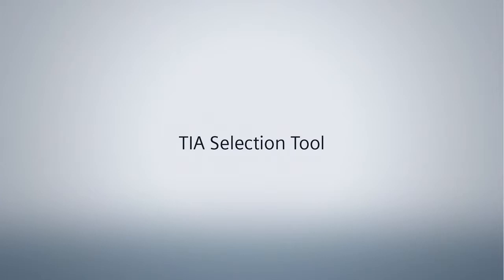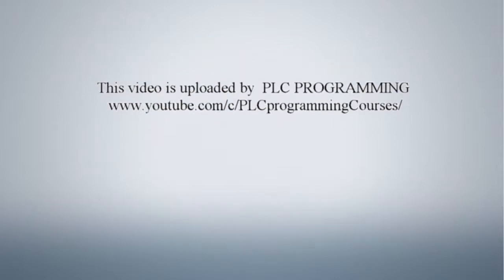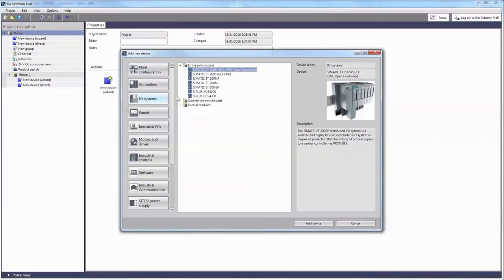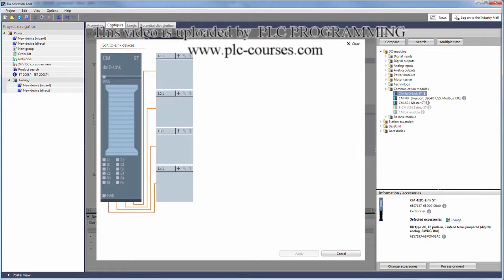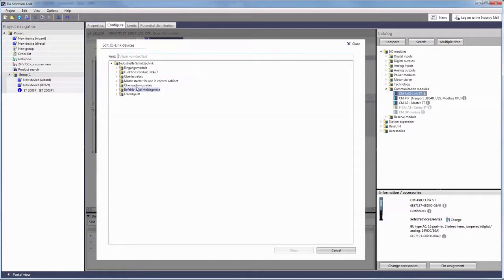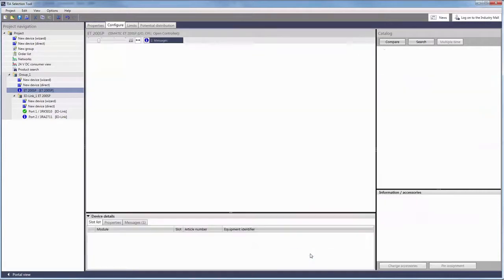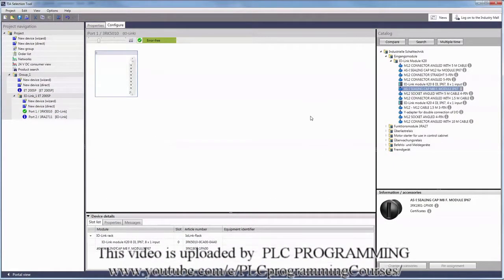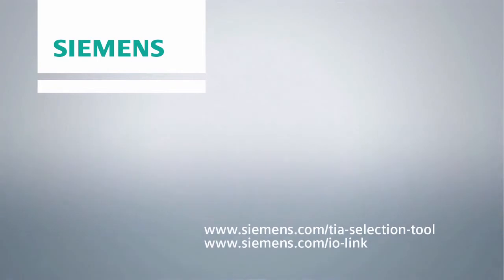TIA Selection Tool - SIMATIC IO Link